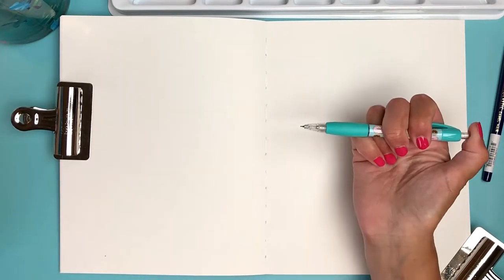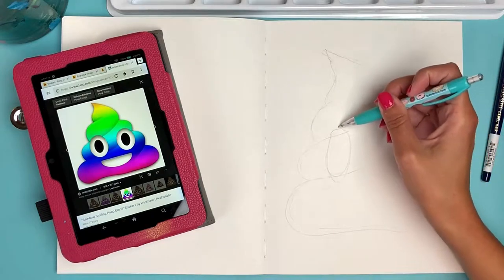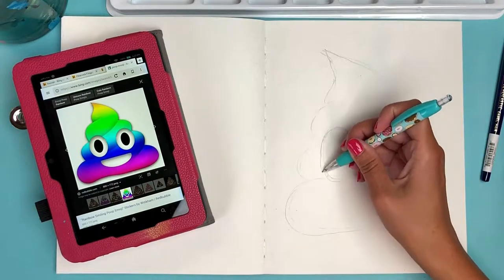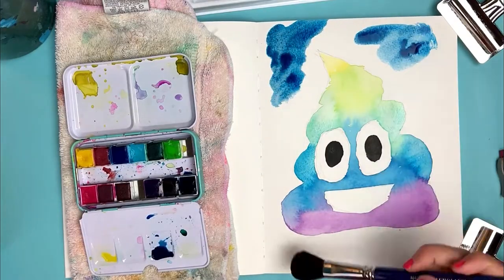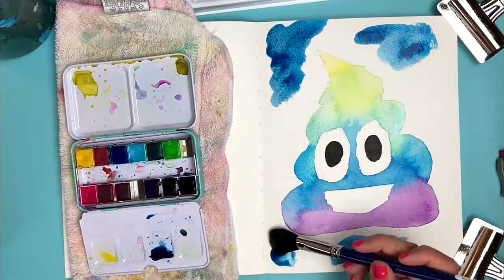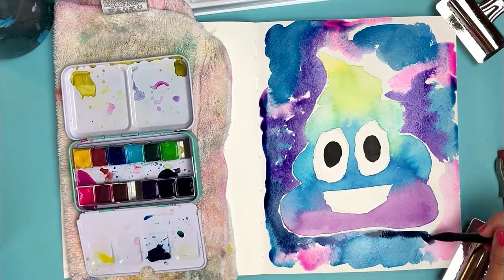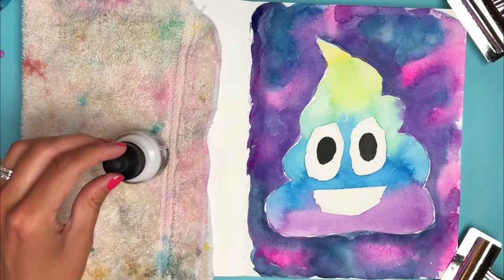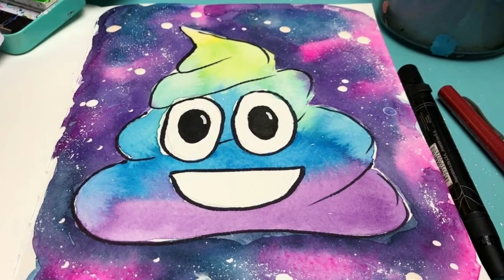How to Paint the Poop Emoji - Easy Art Journal Page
20-Minute Art Journal Page Tutorial: How to Draw and Paint a Rainbow Cosmic Poop Emoji

Hi friends and welcome to Did you Art? The YouTube channel for creative people who don't take themselves or their art too seriously.

Join our Did you Art? Facebook group!